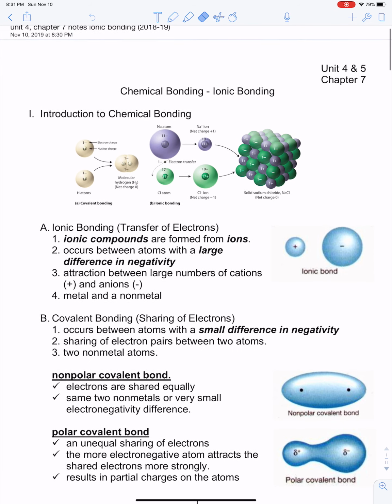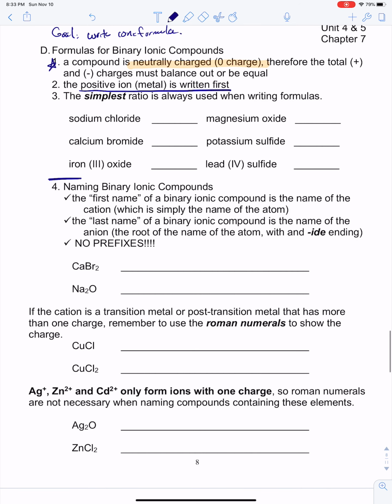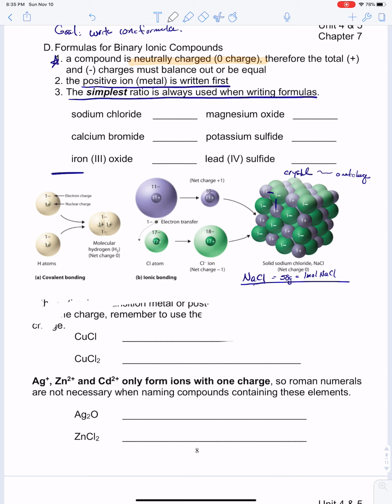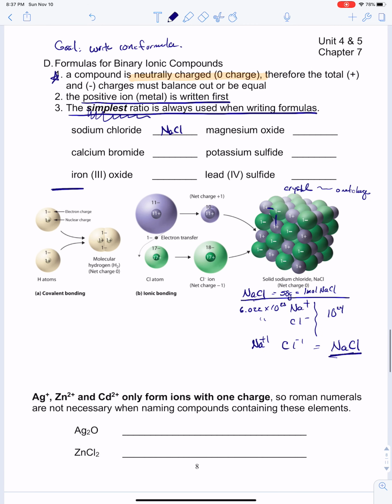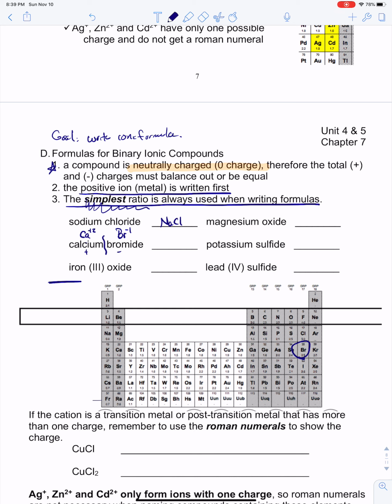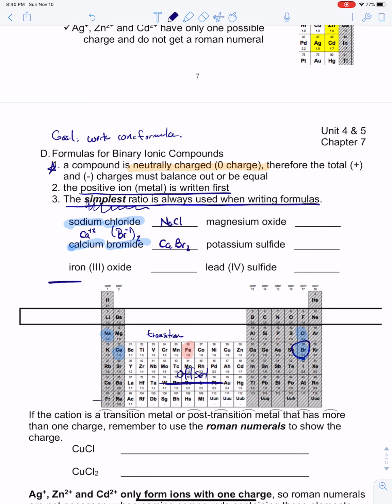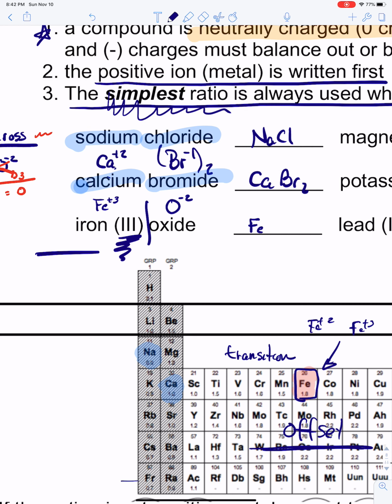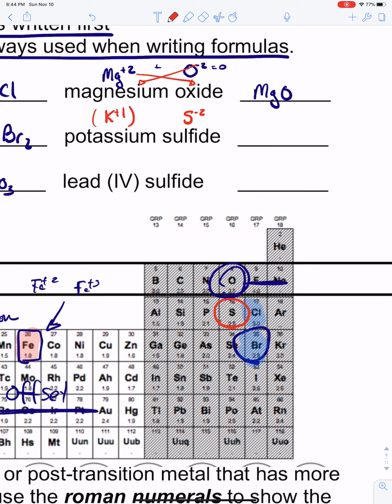Nearpod Part I - Ionic Compounds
Writing Ionic Formulas